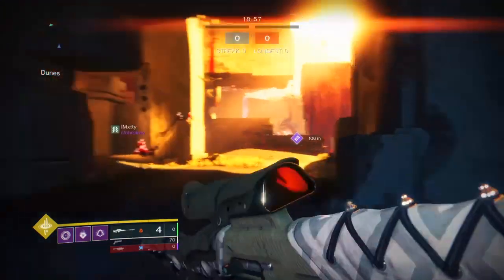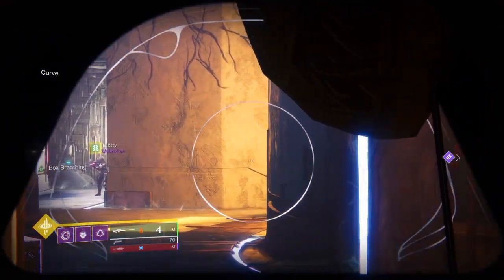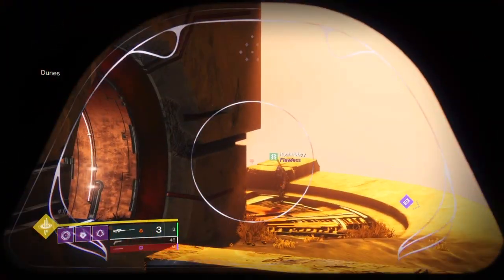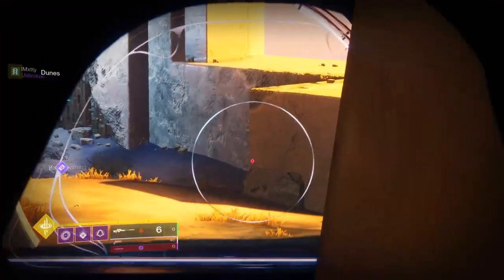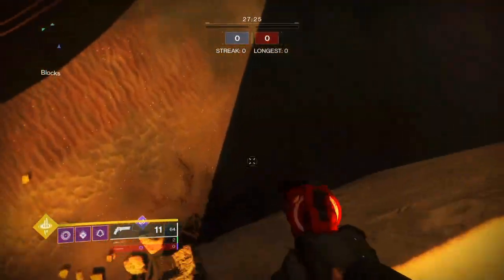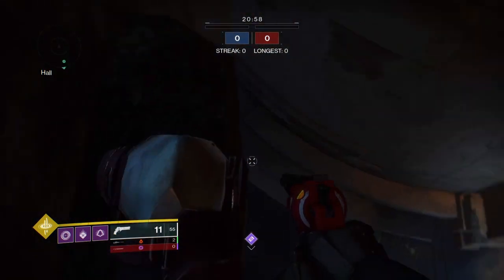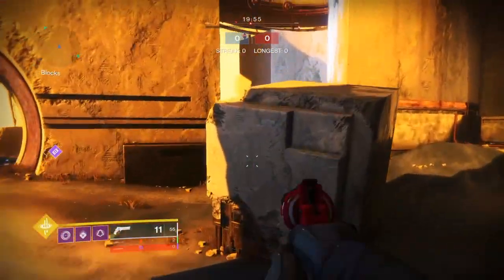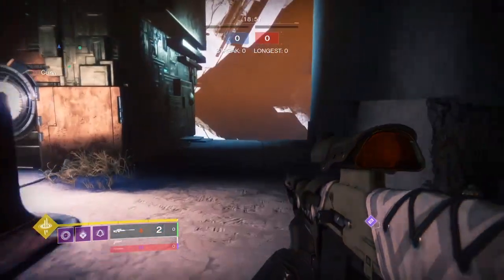Altar Of Flame Map Guide / Trials of Osiris on Top of map Destiny 2